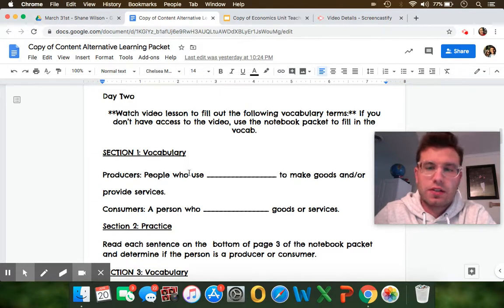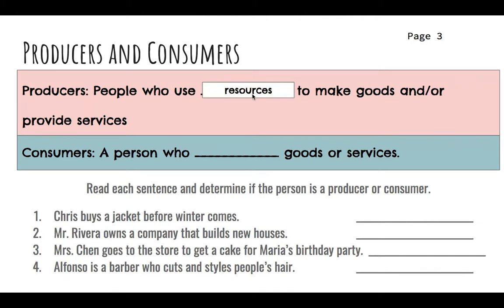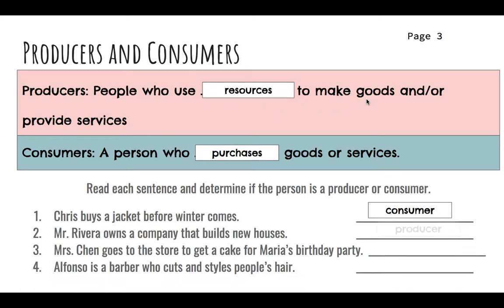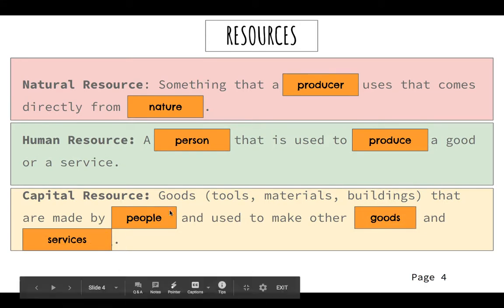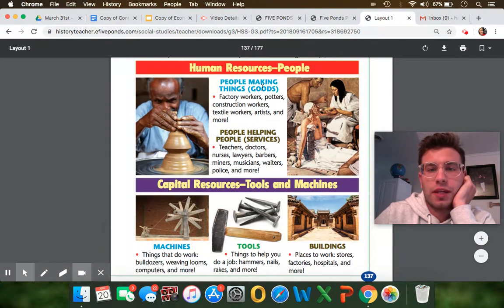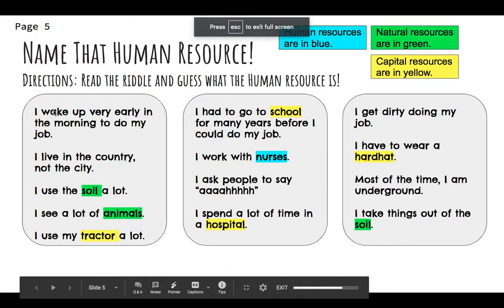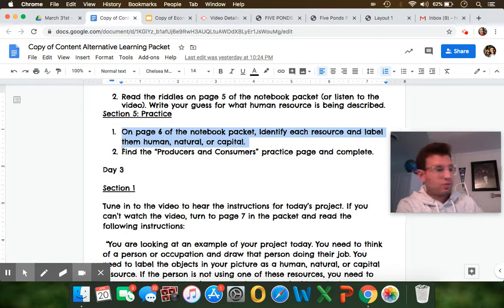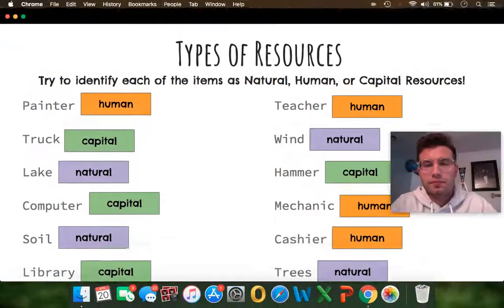Content Day 2 (Resources)